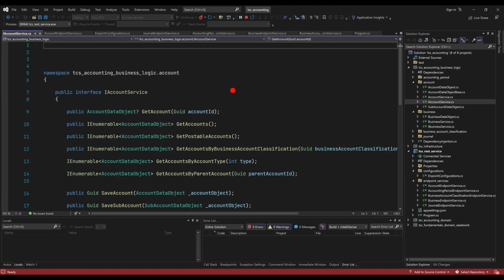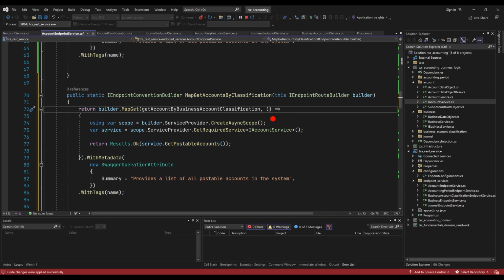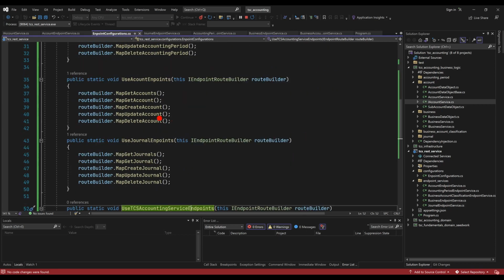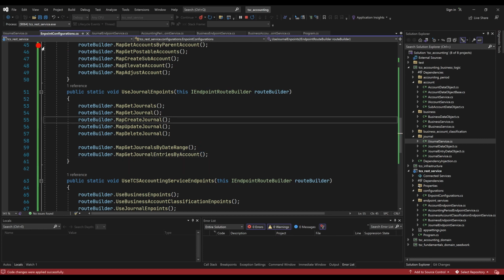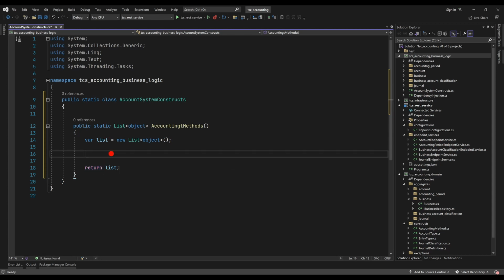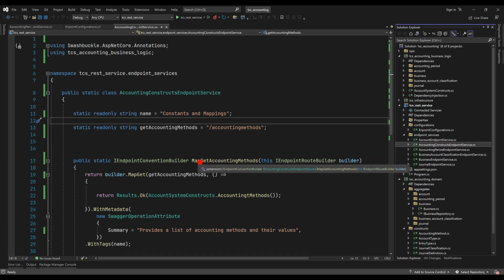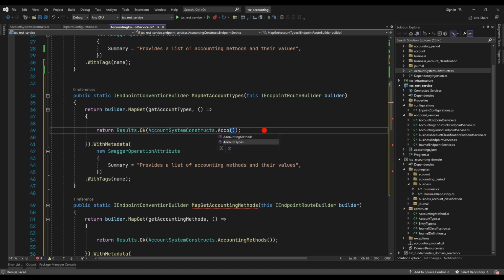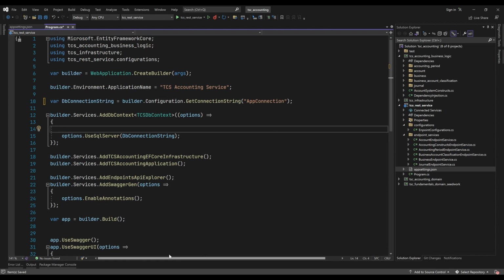Part 3 - RESTful Services Implementation - ASP.NET Core Minimal API (TCS - Accounting Application)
This learning episode is part of a Full Stack Development Series (.NET C# Associate Series) on Thompson Coding Series

This learning series provides software engineering ideas, concept and programming insights on how to build RESTful services using ASP.NET Core Minimal API and Open API Specification.